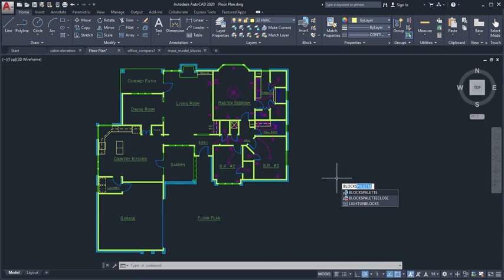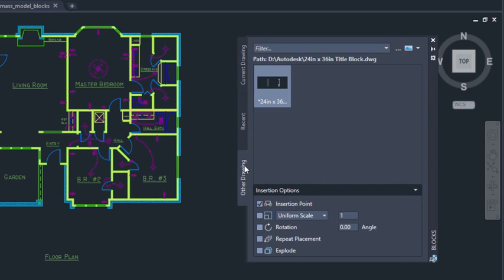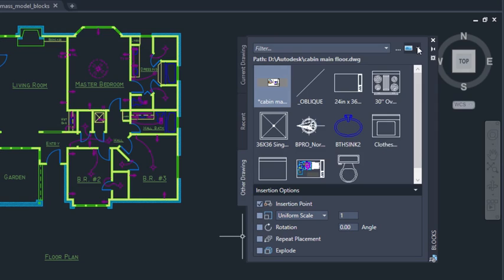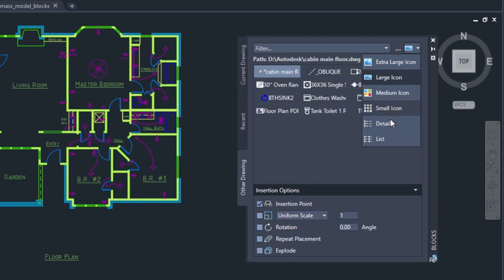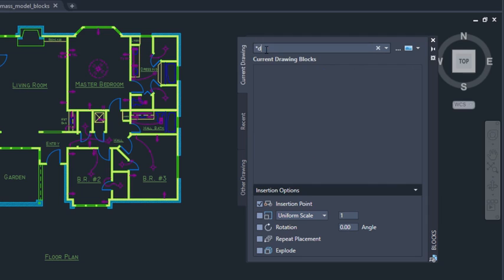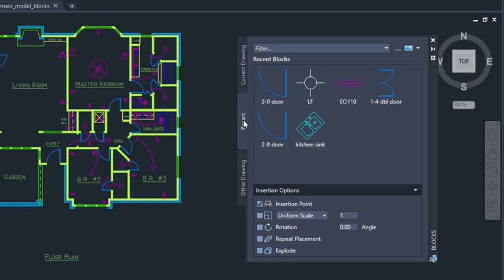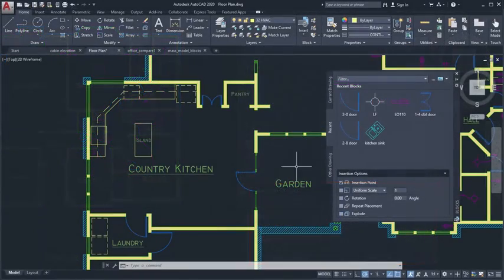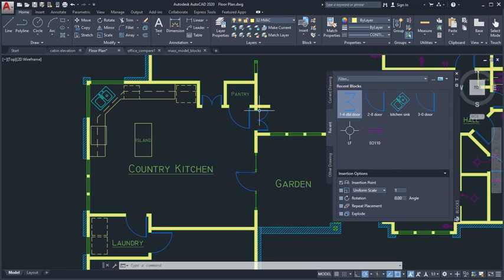blocks palette -AutoCAD 2020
Insert blocks efficiently from a most recently used list with visual galleries.